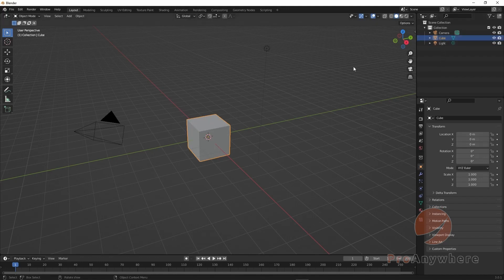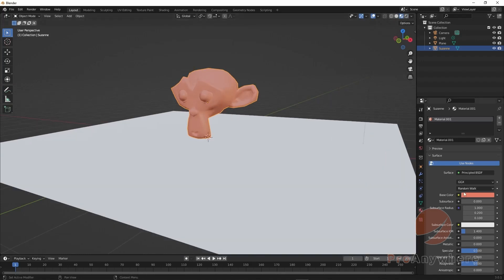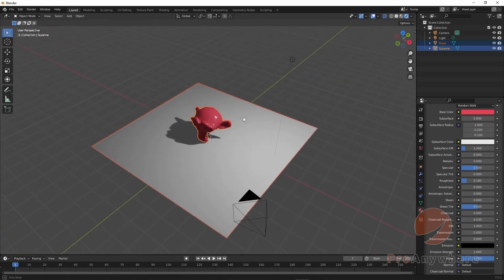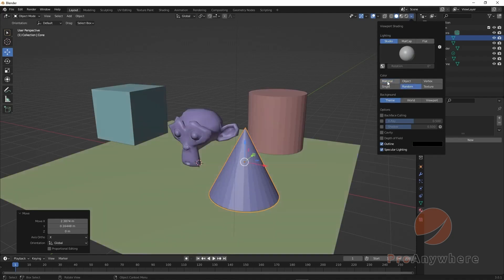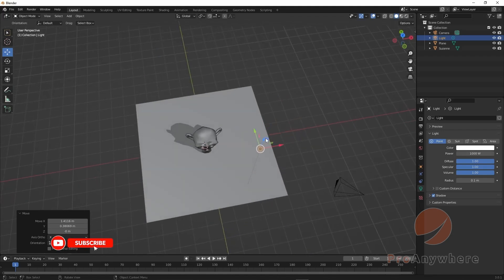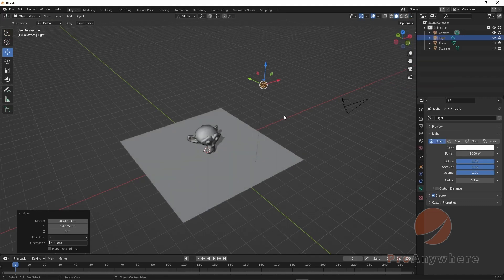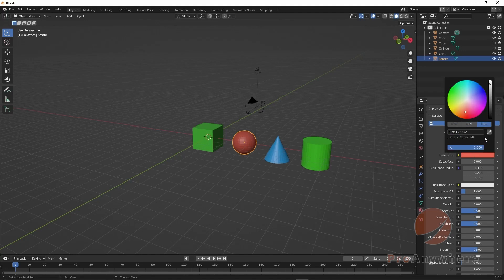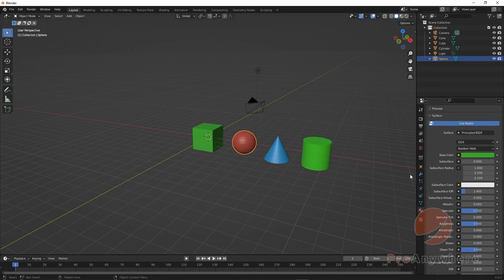How to Add Objects Viewport Shading And Materials in Blender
Learn how to add objects into the scene. Learn, as well, the viewport shading and materials.